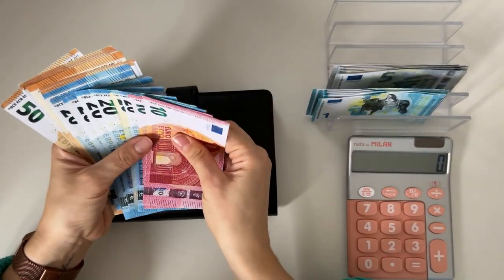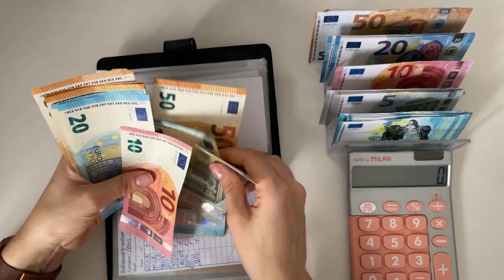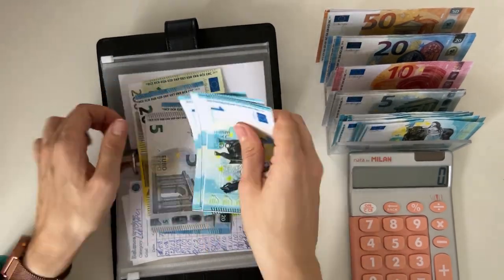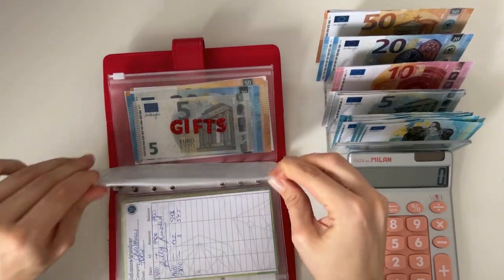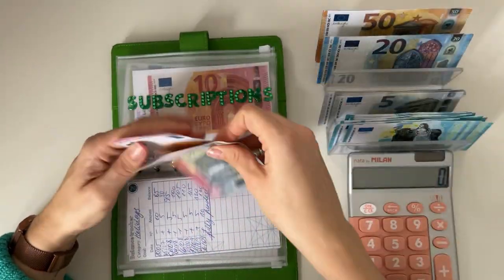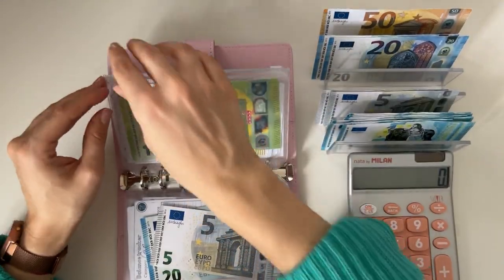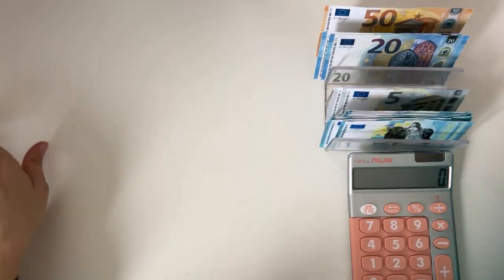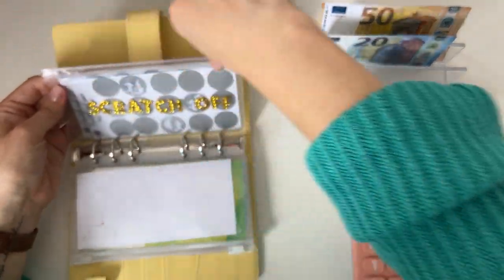Cash stuffing NOV#1 | Savings | cash envelopes | sinking funds | budgetwithjane | low income | euros